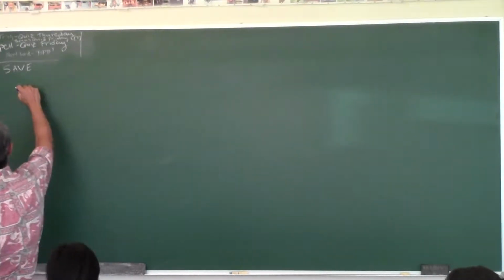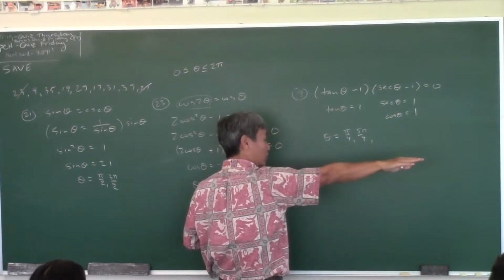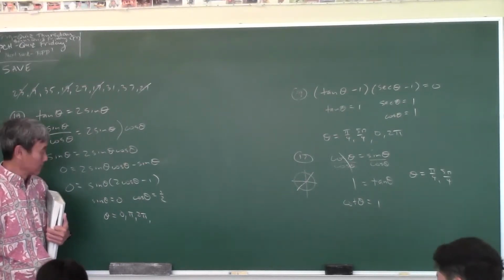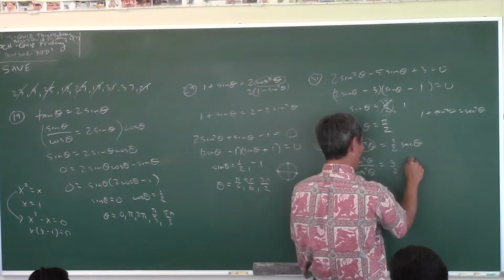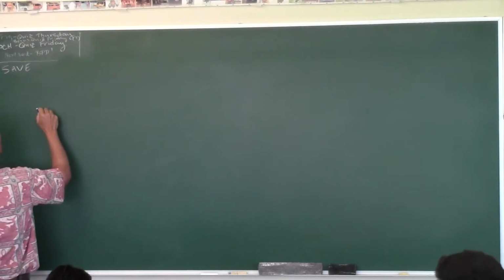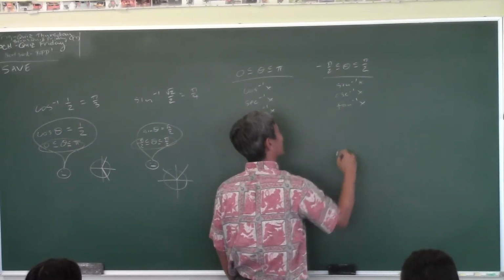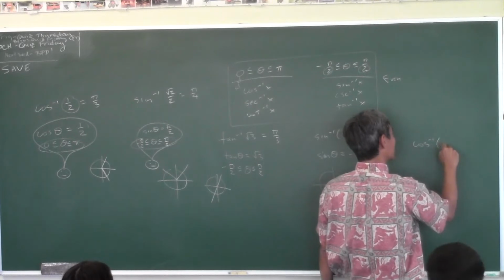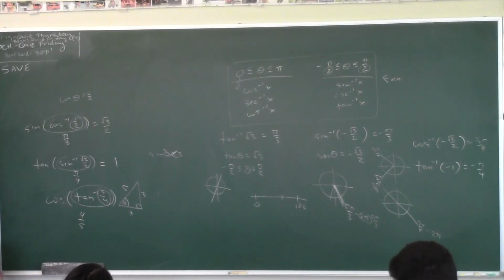Trig discuss 8.8 lecture 8.1 March 10, 2016